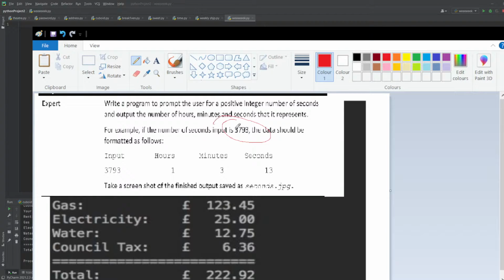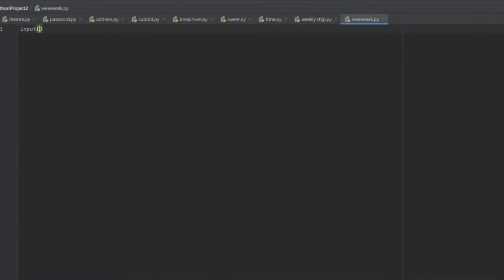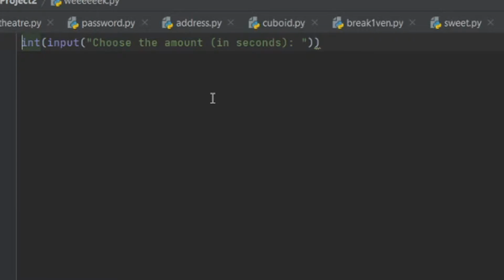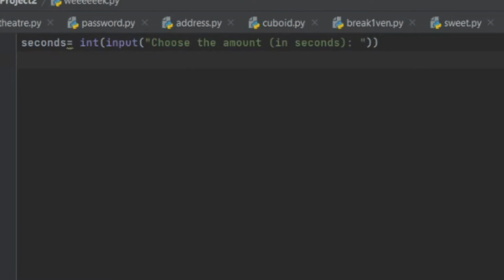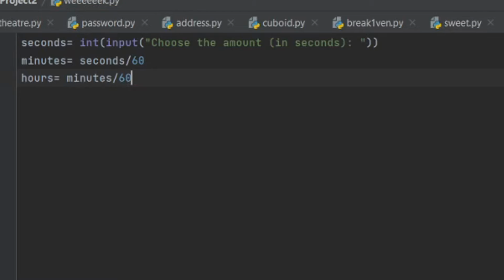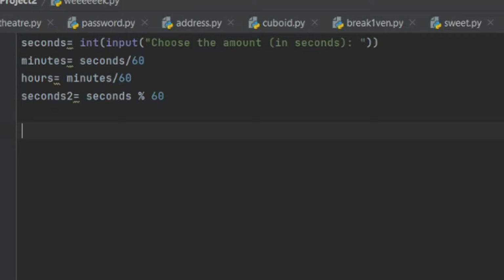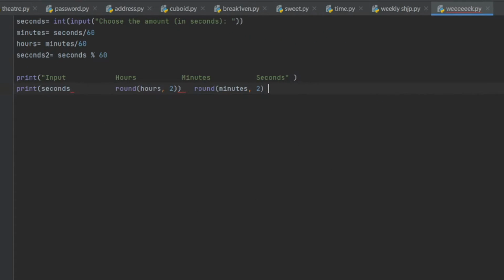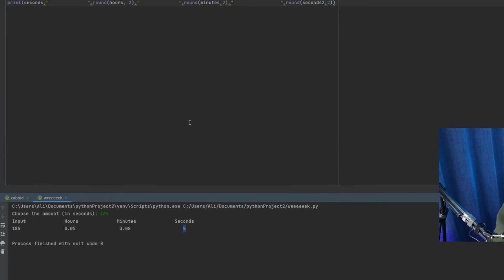Try this exercise in Python || Great for beginners!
We are writing a program for a fun task to determine how many hours, minutes and seconds are contained in a single amount of seconds!

I'm a 1st year computer science student, and this is a first in a series of videos where I share the exercise tutorials from my Software development module.

This is ideal for any beginner in python who wants to study more and also get familiar with what type of tutorials Computer science students practice with!